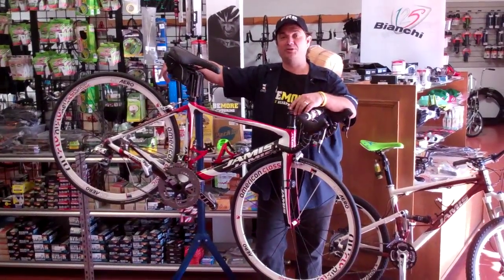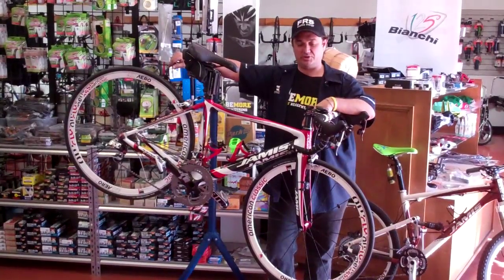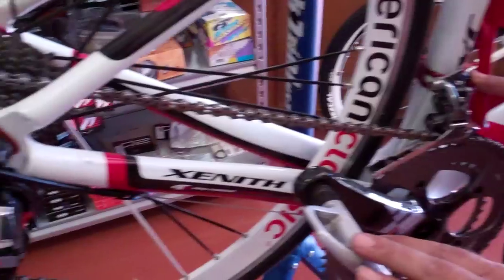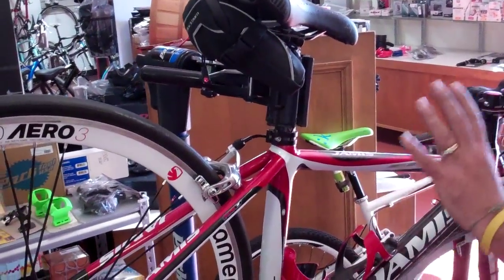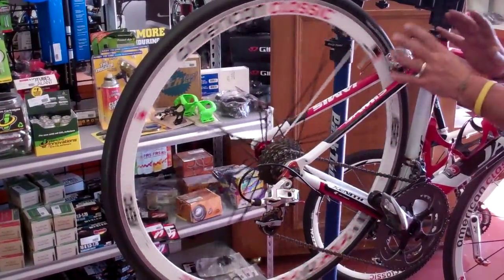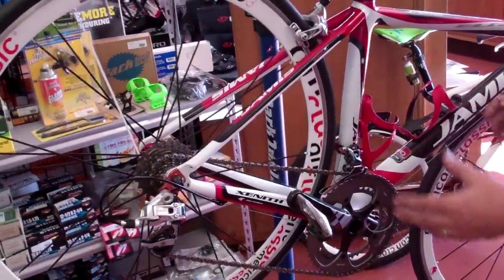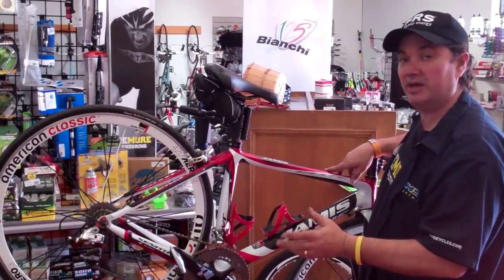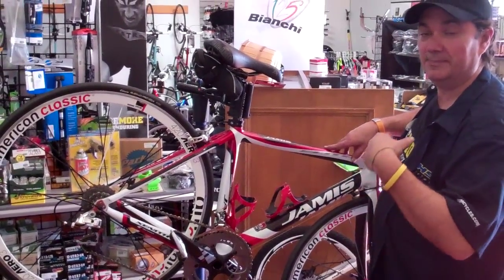What to expect from a bike tune up? Velo Wrench Bike Shop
Vinny goes over what you should expect to get when getting a tune up on your bike.